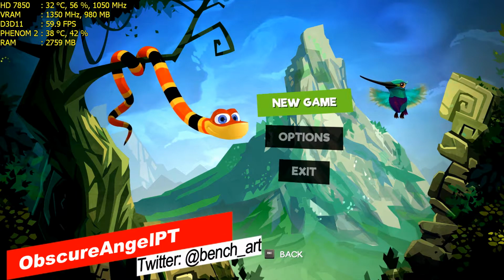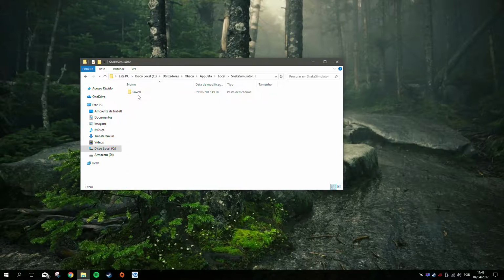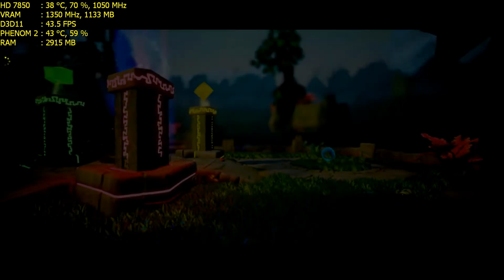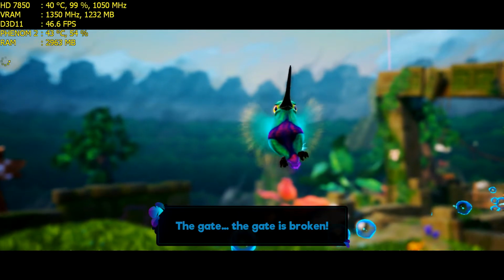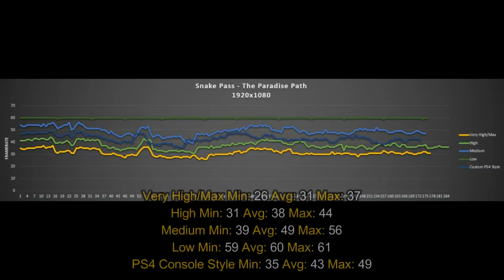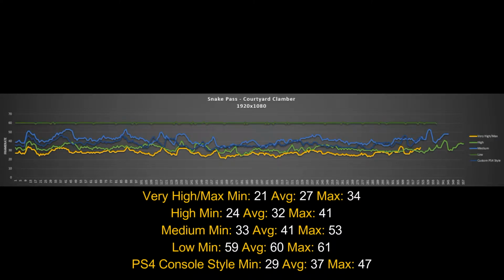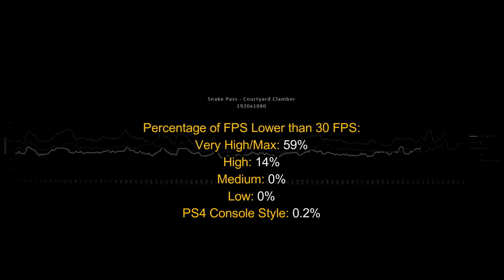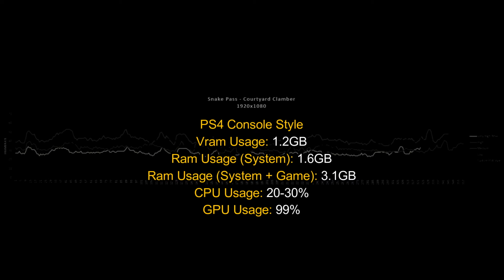Snake Pass (HD 7850/R7 265/R7 370 | Phenom II X4) [Medium-High]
Buy Snake Pass CHEAPER on Kinguin: Soon

Tweaking the resolution scaling: 0:57
Played the first level: 02:43
Played the second level: 06:33
Fraps Logs and Performance Analysis: 14:47

Framerate w/o Recording (1920x1080 Overall):
Max/Very HighMin: 21 Avg: 29 Max: 37
PS4 Console Style Min: 29 Avg: 39 Max: 49

PC Specs:
CPU: AMD Phenom II X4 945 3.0 @ 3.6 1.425V
Ram: 4x2 gb GSkill DDR III 1318 CL8
MBoard: Asus M4A785TD-M Evo
GPU: Gigabyte HD 7850 OC 2Gb (1050/1350)
HDD: WD Blue 500Gb
PSU: Corsair TX-650W

Software:
OS: Windows 10 PRO (DreamSpark License)
Monitor Msi Afterburner 4.3.0
Video Recorder: AMD Radeon Relive
Data Organizer and Cloud: Microsoft Office 365
Video Editor: Wondershare Movie Editor